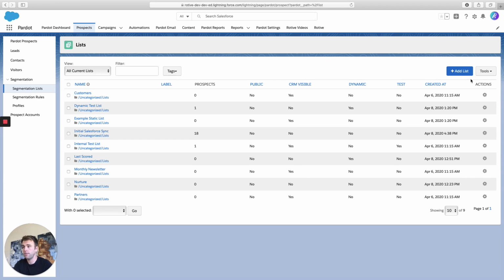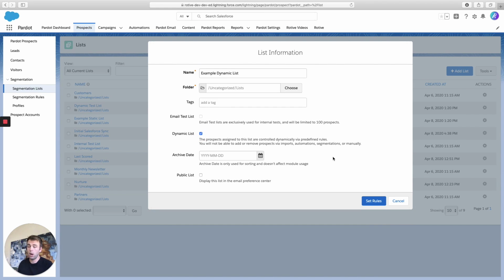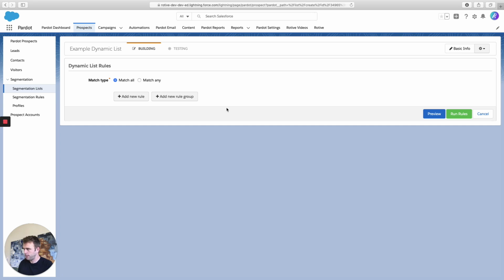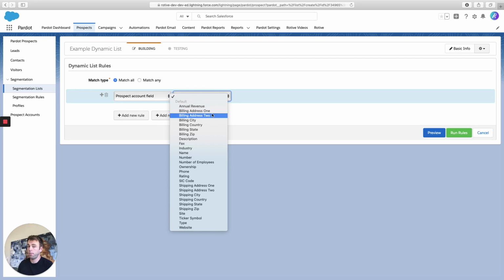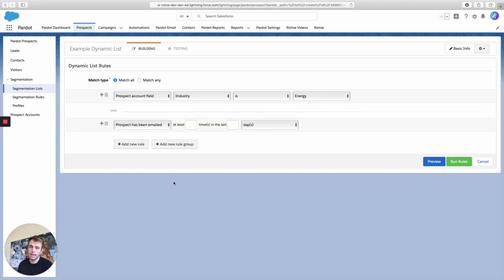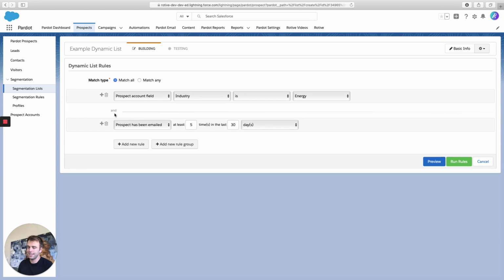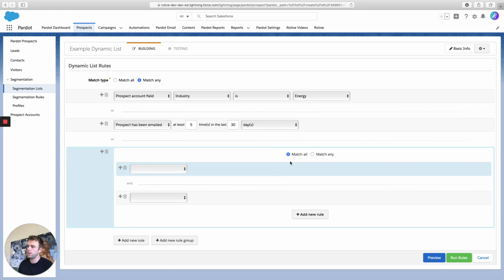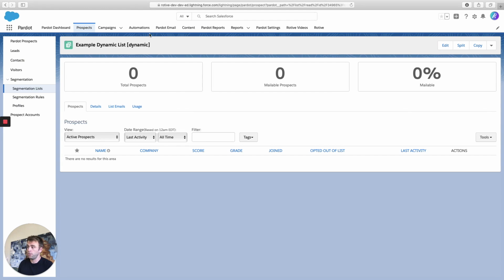How to Create a Dynamic List in Pardot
Learn how to create a dynamic list in Pardot.